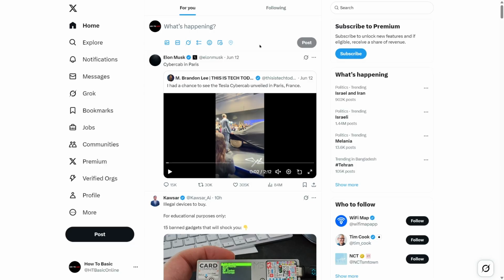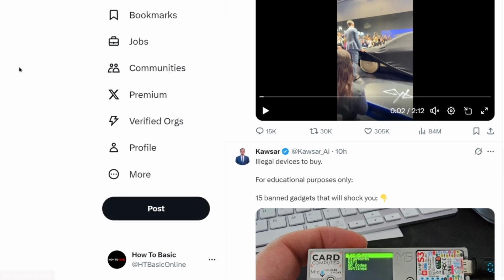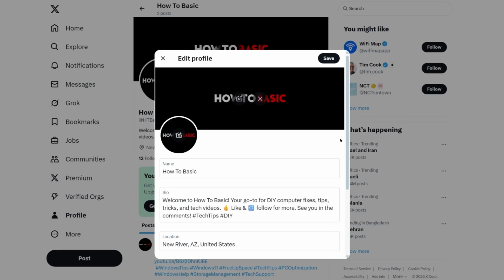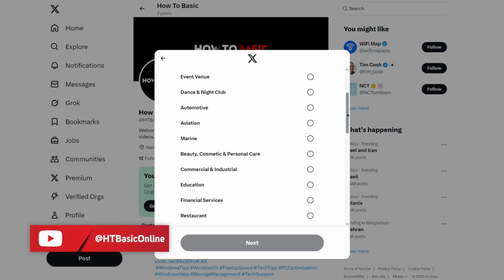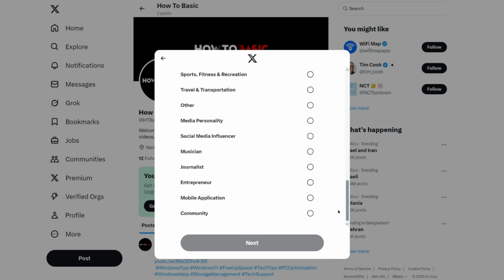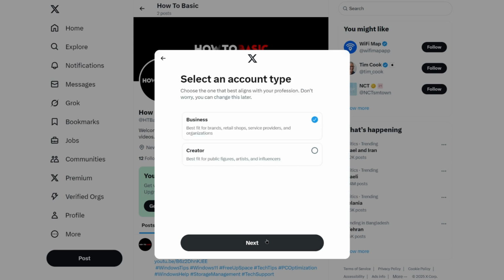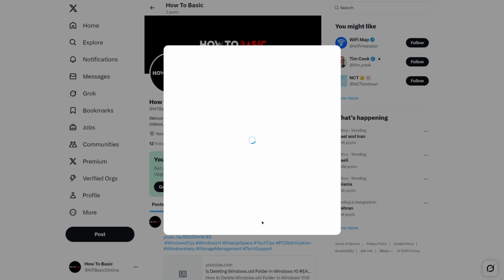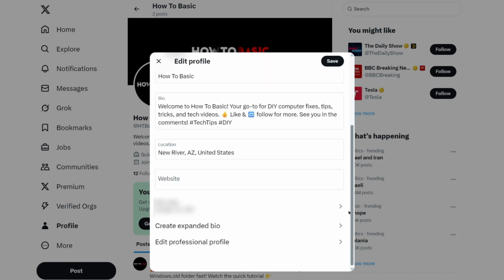How to Switch to Professional on X (Step-by-Step Guide to Unlock Pro Features!)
📝 𝗦𝗵𝗼𝗿𝘁 𝗗𝗲𝘀𝗰𝗿𝗶𝗽𝘁𝗶𝗼𝗻: Want to unlock professional tools and insights on X (formerly Twitter)?
In this quick and easy tutorial, you'll learn how to switch to a Professional Account on X — step by step. Whether you're a creator, business owner, or brand, a professional profile gives you access to advanced features like category selection, analytics, and audience tools.

🎯 What you’ll learn in this video:

— How to open and access the settings on X
— Step-by-step guide to switch to Professional
— Choosing between Business or Creator account types
— Unlocking Pro features for growth and engagement

✨ Perfect for: Influencers, artists, business owners, marketers, and anyone looking to grow on X!